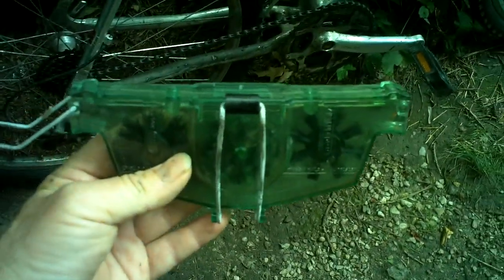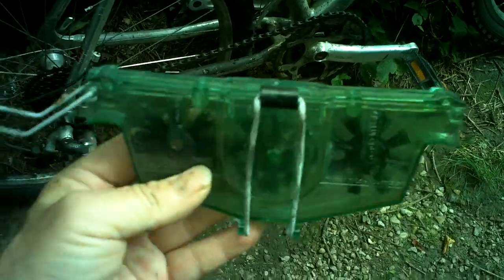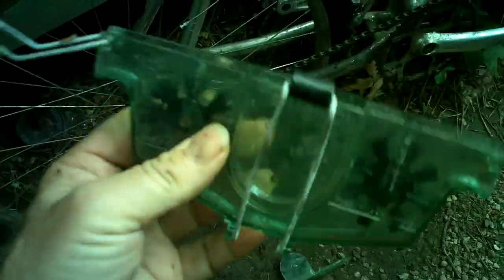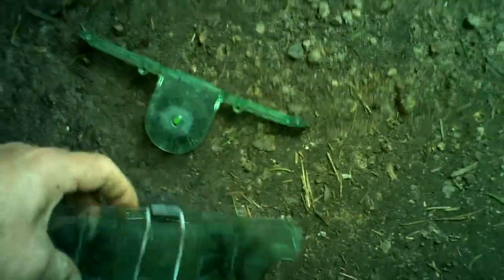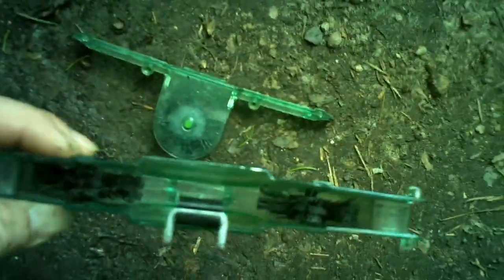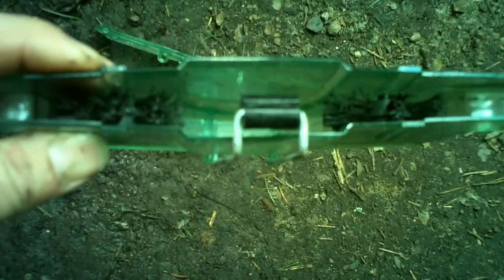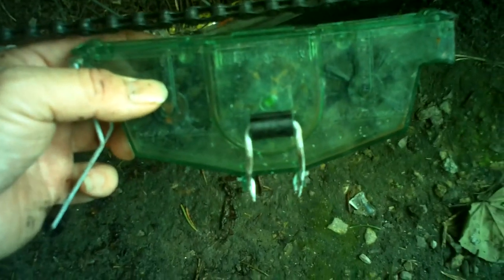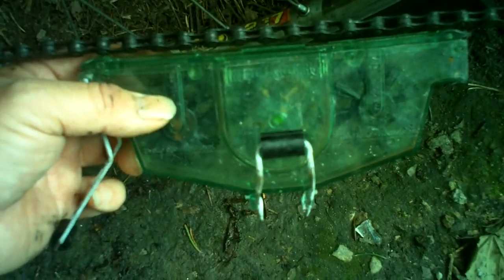Bicycle Chain - 3 Nylon Brushes Cleans Every Nook & Cranny - Efficient & Faster Chain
My eBay